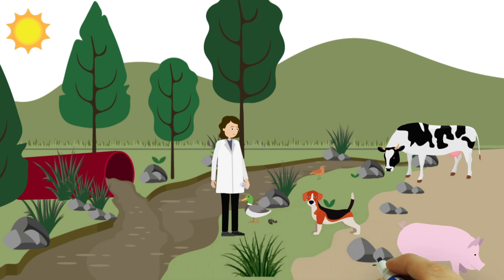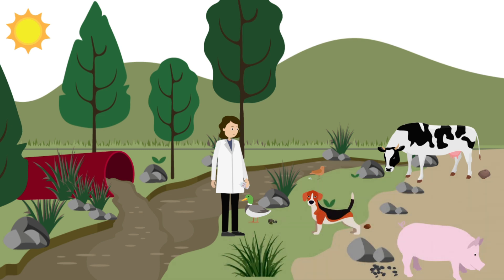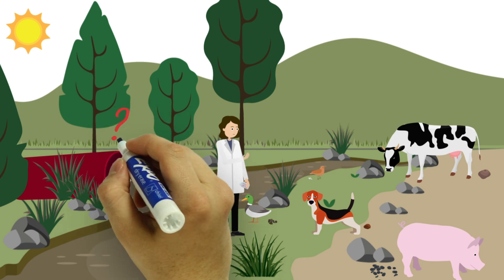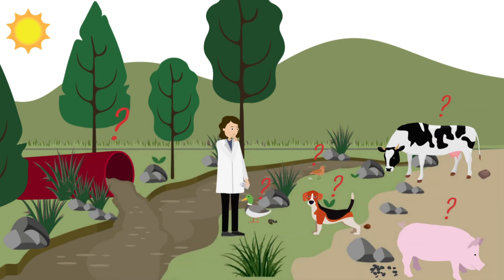Microbial contamination tracking in water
Dr. Warish Ahmed, a senior scientist of CSIRO Land and Water, Australia, offers targeted solutions to identify the point and non-point sources of microbial contamination in catchment and recreational waterways using molecular marker genes. The applications of these marker genes helps water utilities, local councils, regulators and industries to target solutions that minimise faecal pollution sources and reduce human health risks.